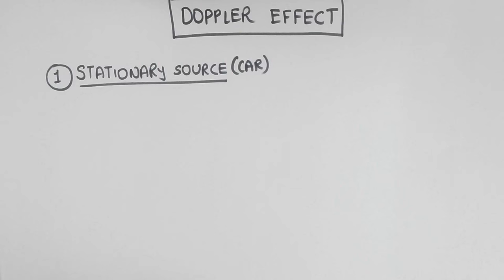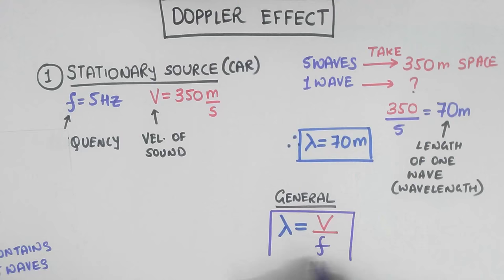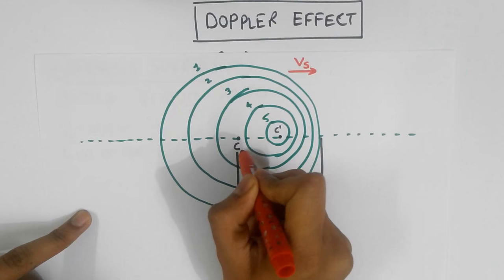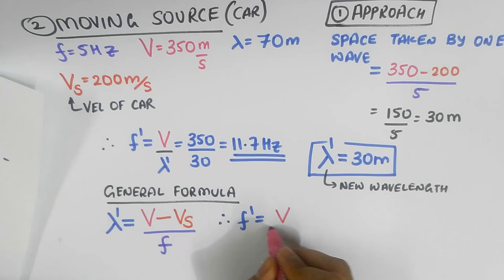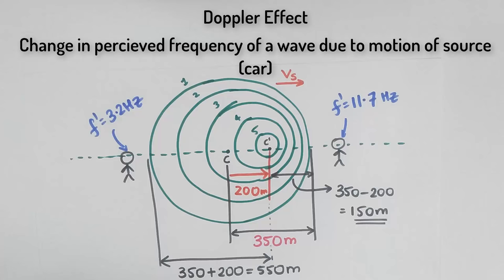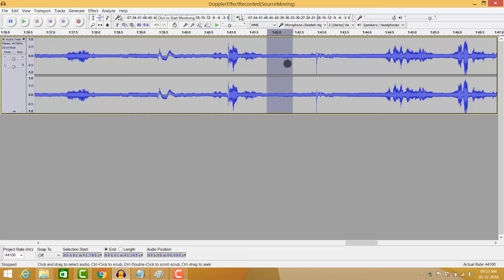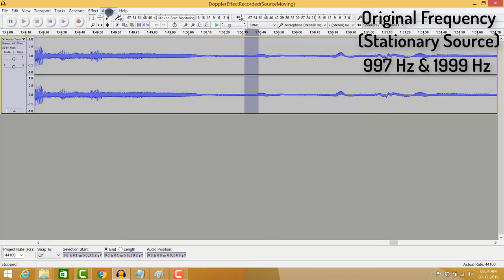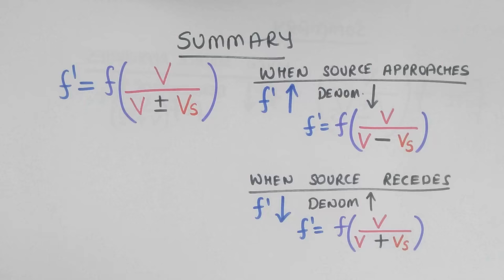Doppler Effect like never before (Pure Logic)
Doppler effect is the apparent change in the frequency (pitch) of the sound due to relative motion between the source and the listener.

Why do you care? Well for one, you hear it almost every single day
For two, the police interceptors use this effect to give you speeding tickets and many more
Let us learn intuitively what it is and how it happens, the mathematical formulation for it and also I will support the explanation with a concrete demo

This is also the video I am submitting for Khan academy

About the demo:
First of all I notice that the difference in the frequency is quite small, about 4 to 5 hz tops (in the fundamental mode), but be rest assured this was no error. I actually did a lot of trials (I waved my phone so many times) and I analyzed all of them, and I saw a pretty consistent result. The reason that the change is so small is because the speed of the source (my phone) was very small compared to the speed of sound in air (1200 km/hr). You can even calculate the speed of my hand using the data, it comes to around 7 to 8 km/hr

Fundamental frequency and Harmonics.
My phone is supposed to create a sound of just 1000 hz. But the app used is a free app. So it doesn't create a pure 1000 hz tone. Usually they also create higher frequencies which are integral multiples of the fundamental frequencies. These are called harmonics.
So I was concentrating on the fundamental and the second harmonic. And in the demo I showed that both (actually all of the harmoics) get Doppler shifted, Hopefully that doesn't confuse you :)
You should try this yourself. The required software is called Audacity its a freeware you can find it over here

And for the tone generation just download some free app from the app store (a simple one would do)

This is how astronomers understand what the speed of galaxies and stars are, they check doppler shift of their emitted frequencies, but more on that in future episodes :)